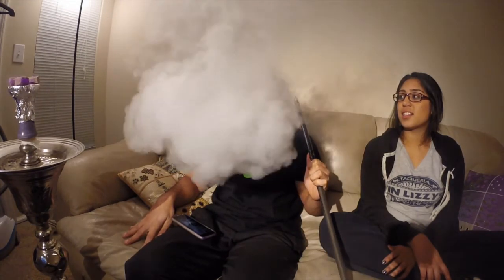Fumari: Island Papaya Tobacco Review